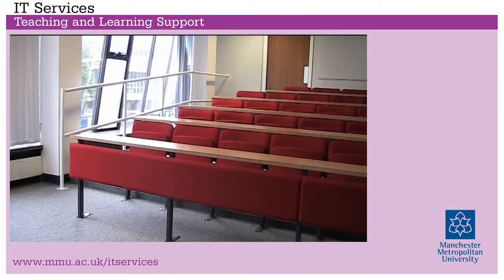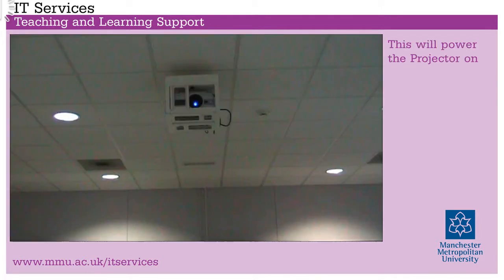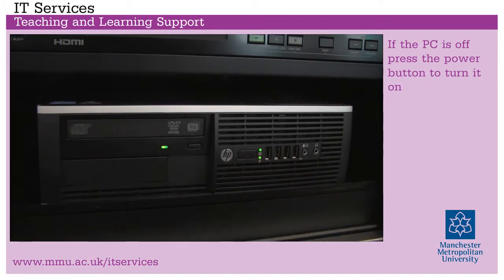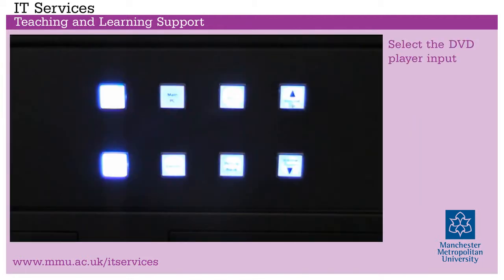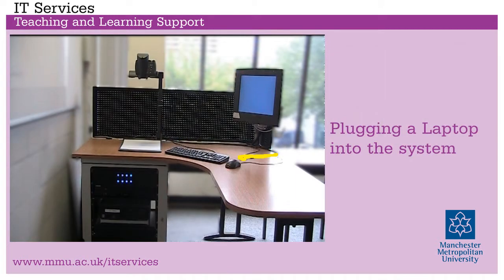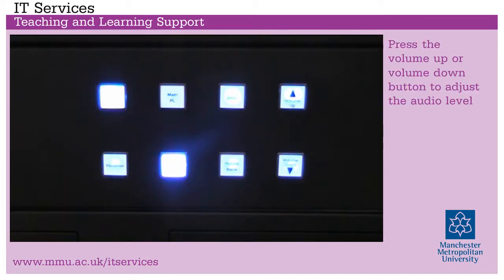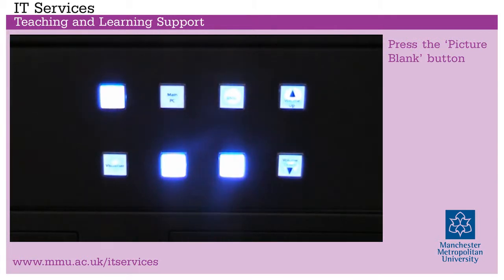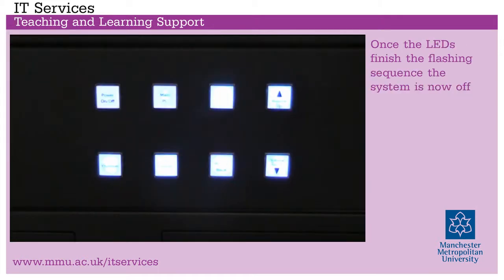John Dalton E221 and E322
One of a series of guides developed by IT Services with the aim of preparing staff to effectively use the new Classroom Technology at MMU.